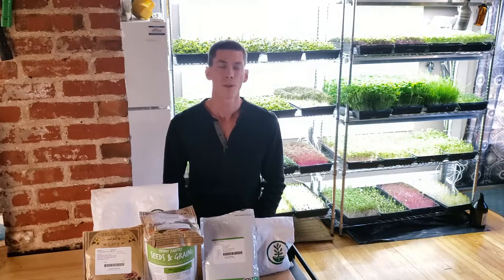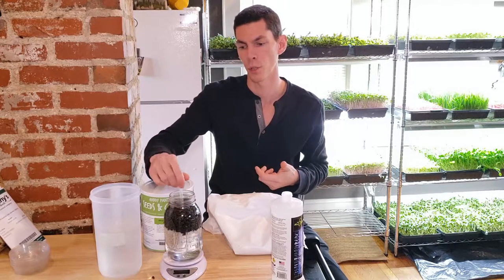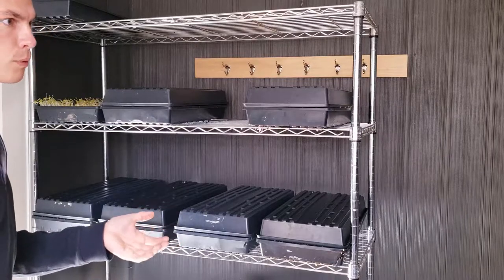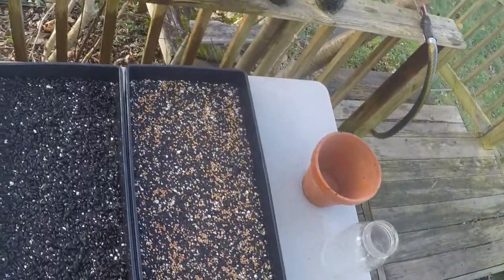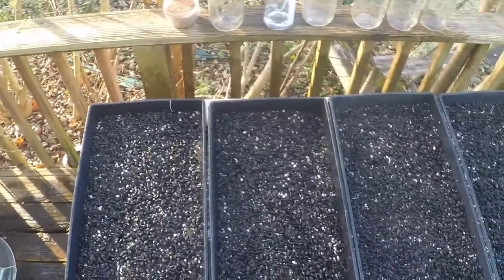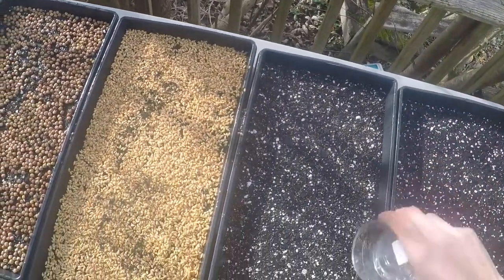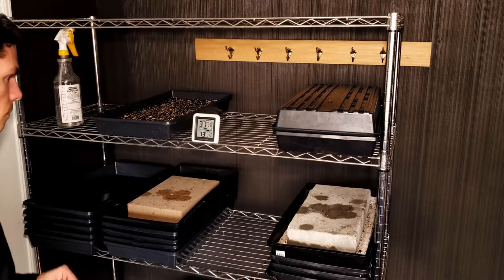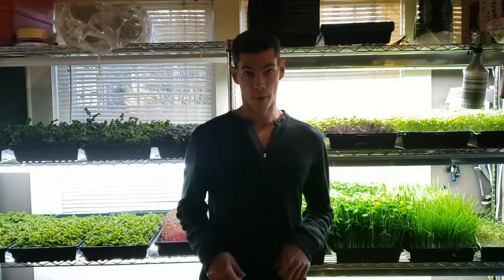Microgreens Masterclass | Common Varieties | Full Week of Growing - What I Wish I Had When I Started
UPDATE: It has been pointed out that the solution dilution % is off for sanitizing. Yes, yes it is. You can use anywhere from 1-9% H202 solution. I am working on a new masterclass at our new growing location with more accurate dilution ratios and more level sound!

In this video, I go over a full week of growing microgreens for indoor production in soil for harvesting on a consistent timeline. When I started growing, I spent hours combing the internet for specific processes that were missing (seed densities, soil types, lighting types) from most people's videos (excluding expensive online courses, which have their place.) I have attempted to answer all the questions I had when starting up growing on a small scale.

We go over the most commonly grown varieties: Pea Shoots, Sunflower Shoots, Radish, and Brassicaes (broc, cabbage, mustards) and the various pressures each has and what to watch out for!

▶️Supplies:
Lights (Fluorescent)
Lights (LED)